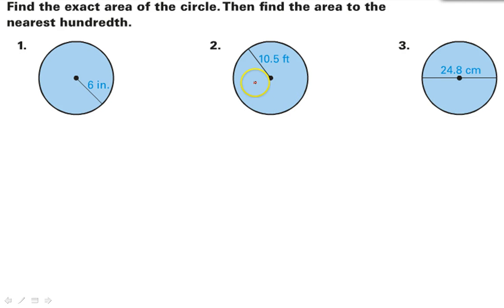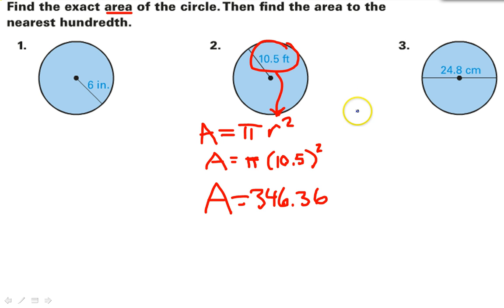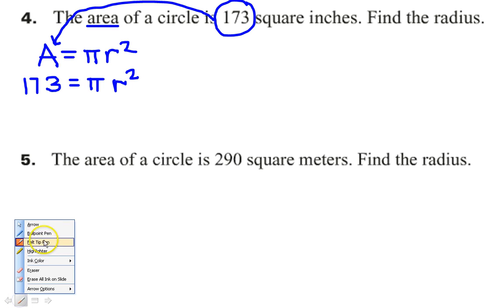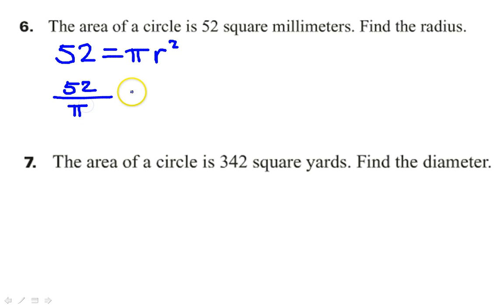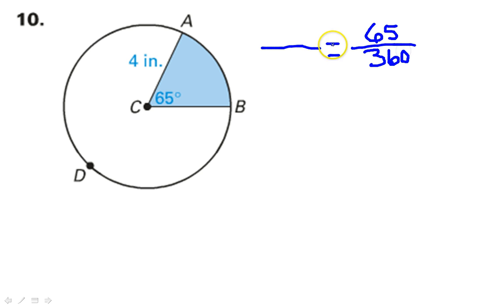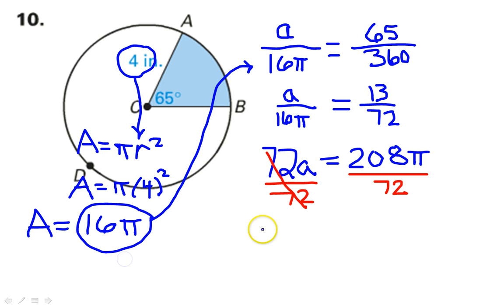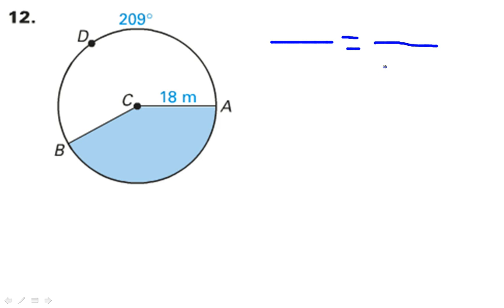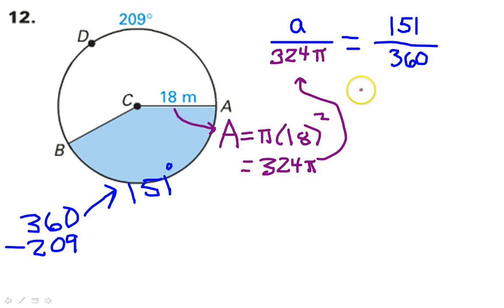Day 1 HW (2 to 4) - Circle Area and Radius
1) How do you find the area of a circle given the radius or diameter?
2) How do you find the radius of a circle given the area?